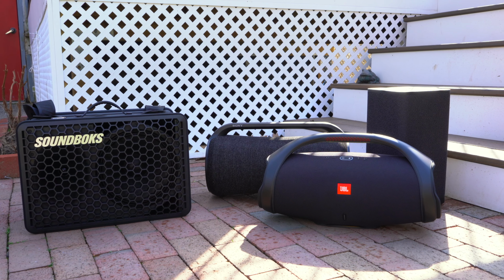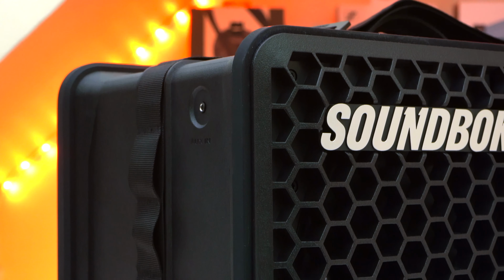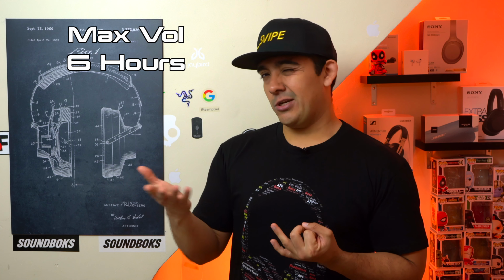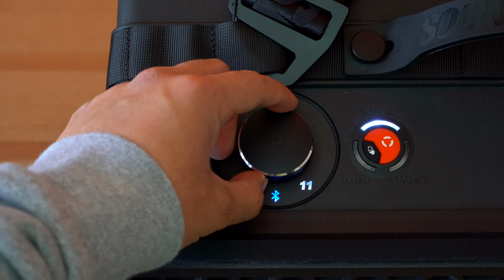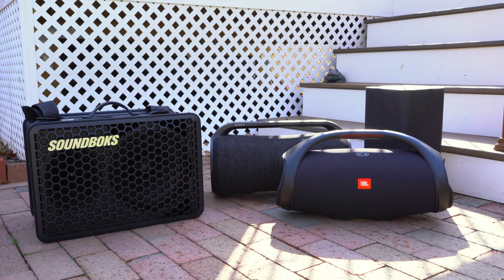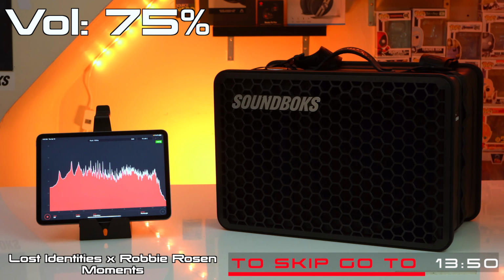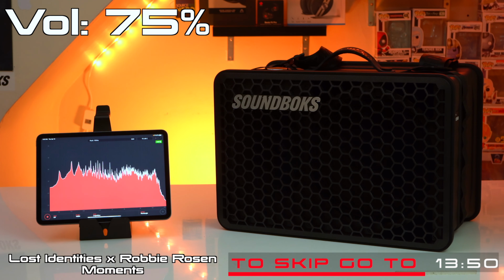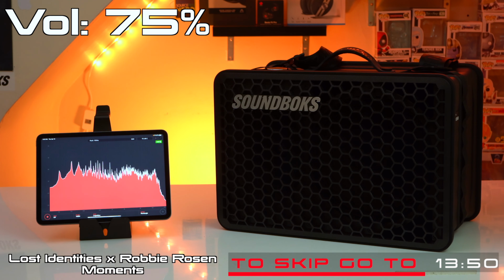Soundboks Go Vs JBL Boombox 2 Vs UE Hyperboom Vs Sony XG500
Get Them Here:

Soundboks Go
UE Hyperboom
Sony XG500
JBL Boombox 2

0:00 Intro
1:26 Design
4:04 Battery Life
7:04 Ports
9:08 Sound
17:00 Pairing
19:09 Verdict

So the Sounboks Go is Sounboks’s newest speaker that’s super portable and super durable all while still being able to get super loud and it also has a super long battery life. And if you’re looking for a speaker to constantly take on the go with you, then the Go is a great option. But since I do feel that the Go is going to be cross referenced with multiple speakers… and there are more portable options out there… today we’re going to compare the Go to the JBL Boombox 2, Sony XG500, and the UE Hyperboom.